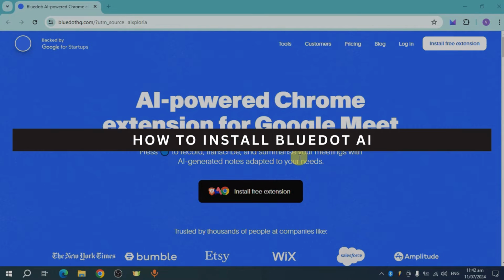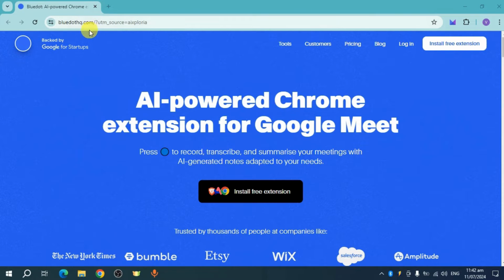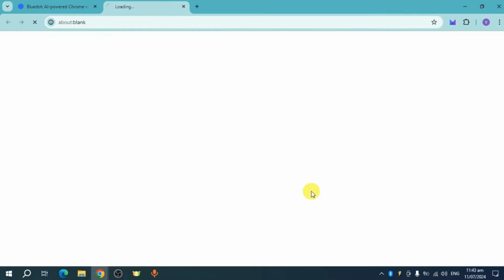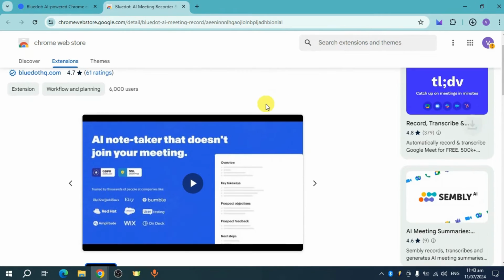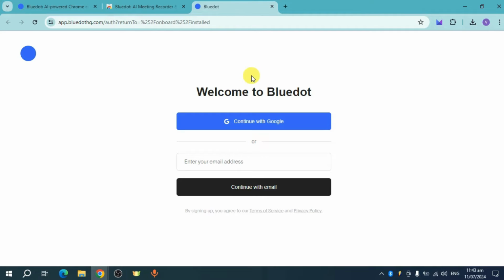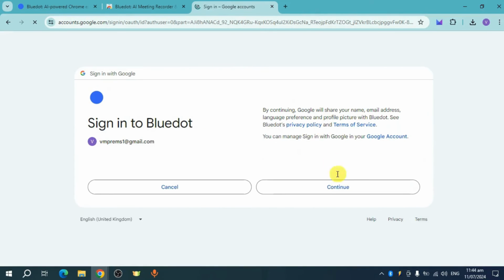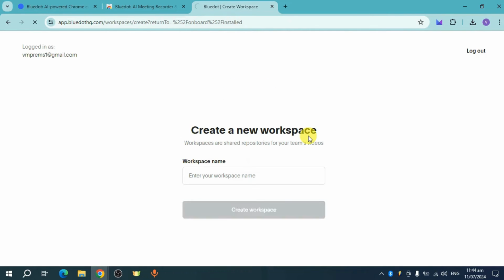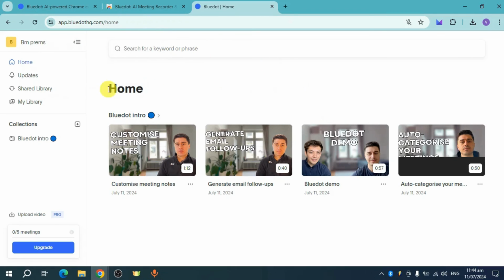How to Install BlueDot AI | BlueDot AI For Beginners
In this video I show you how to install BlueDot AI on PC. I show you everything that you need to learn about this software.

Chapters: